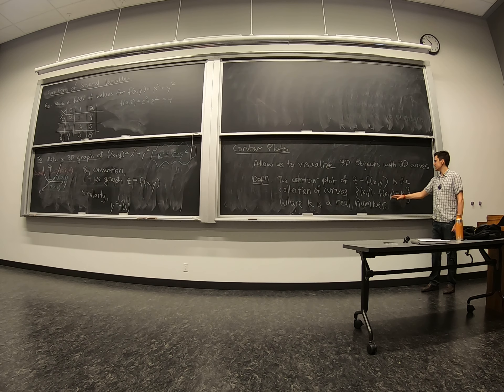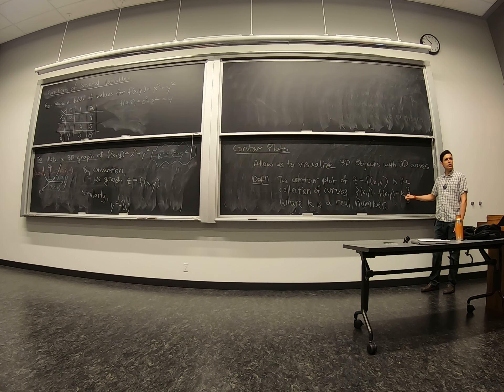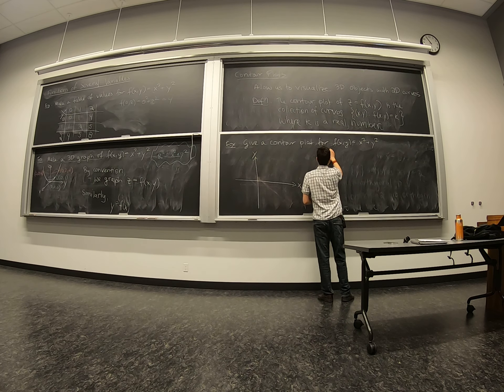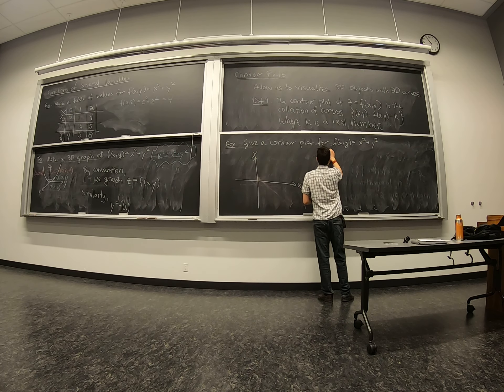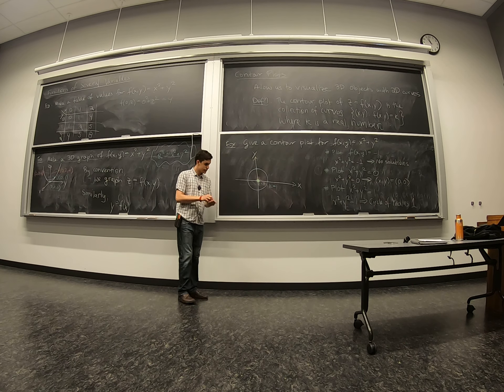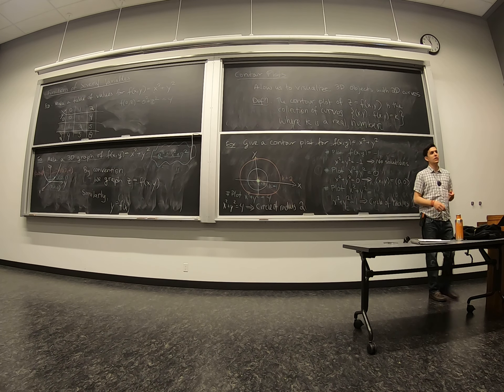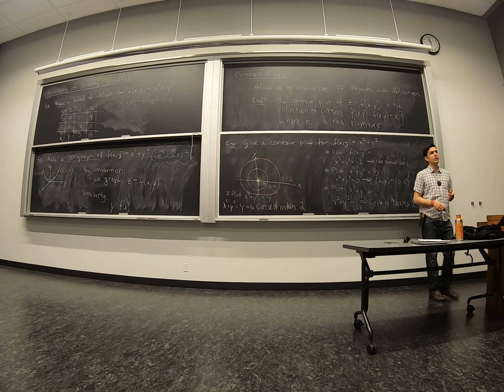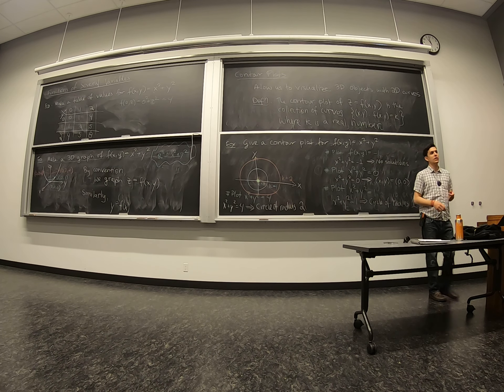MAT 232: Make a contour plot of f(x,y)=x^2 + y^2